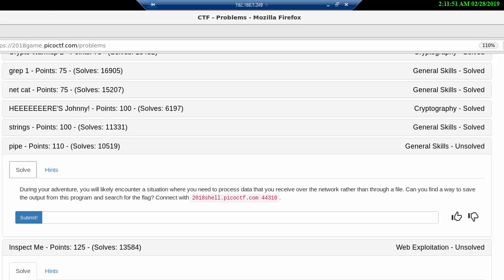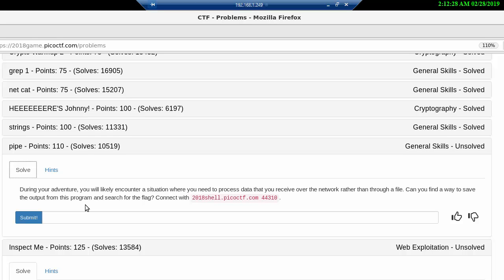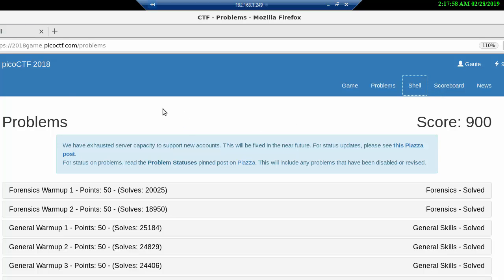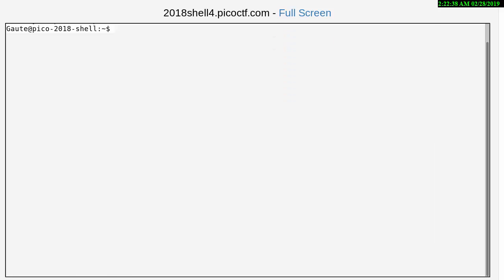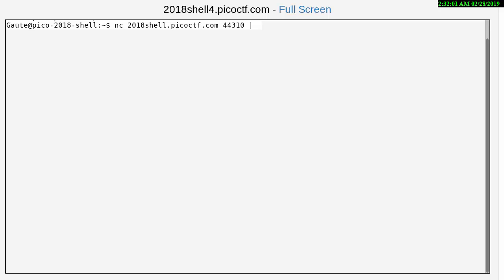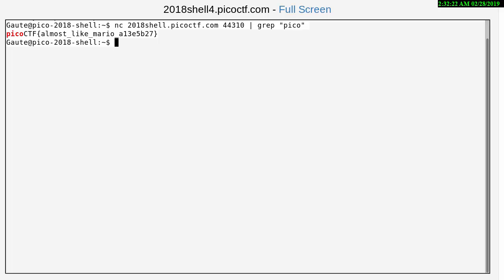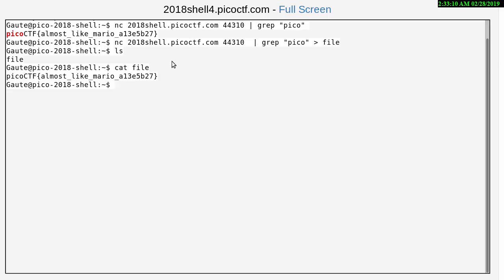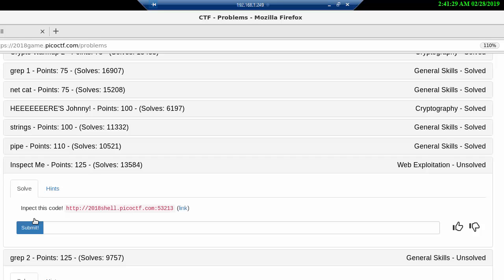picoCTF2018 nr 15 - video walkthrough of pipe